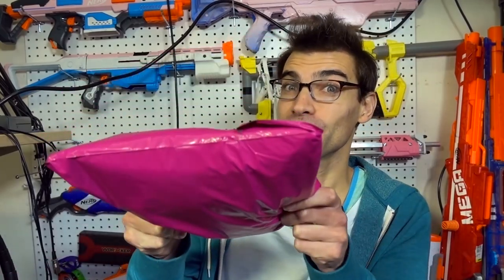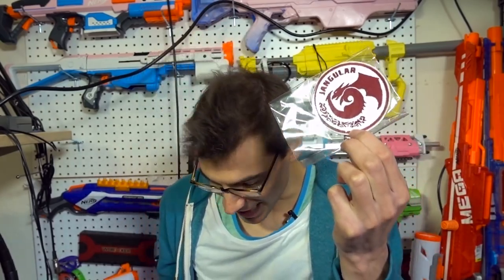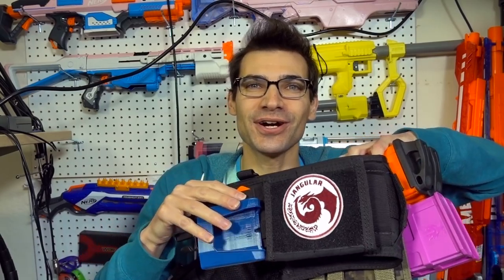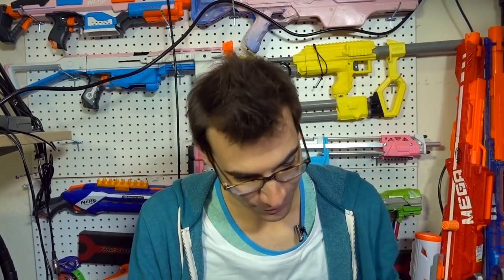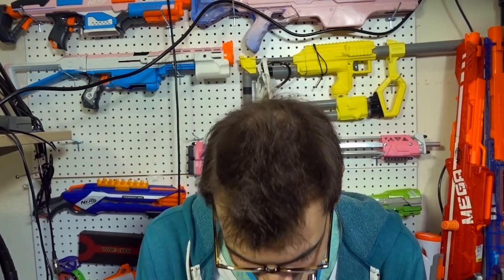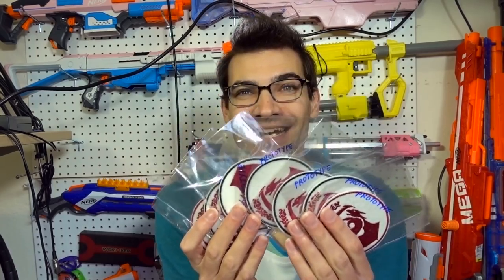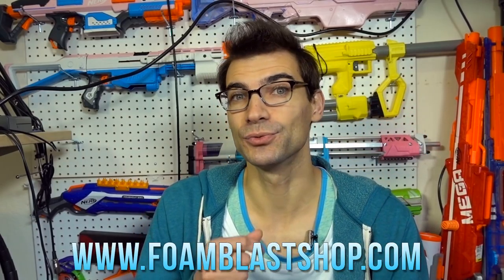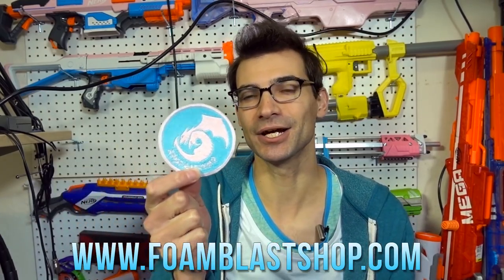JANGULAR PATCHES On FoamBlastShop.com | 10,000 Subscriber Giveaway!!!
Be on the lookout for the 10,000 sub giveaway, can we get there by the end of the year?

Jangular
1769 Hillsdale Ave. #54419